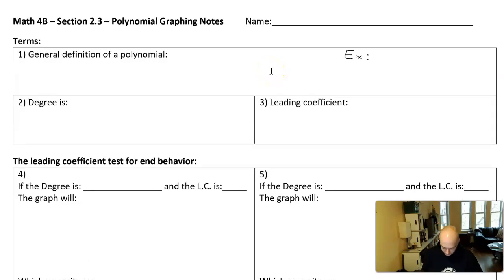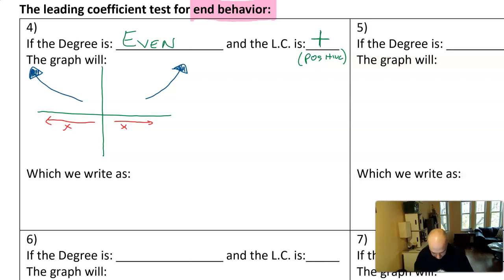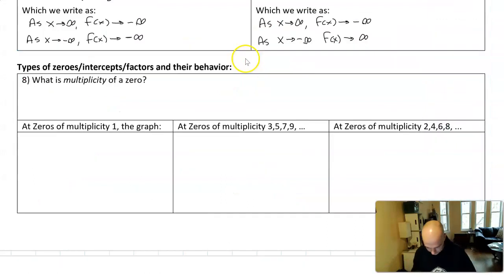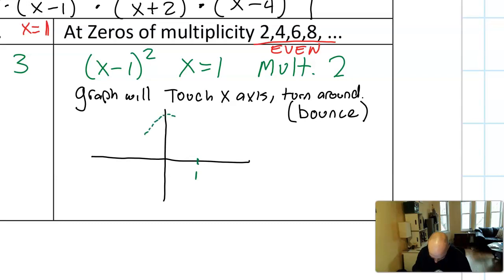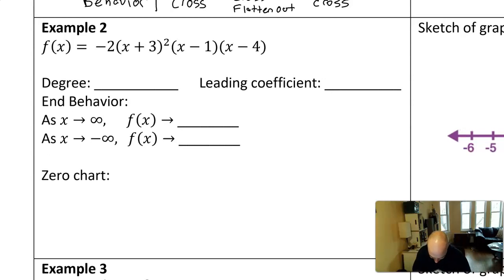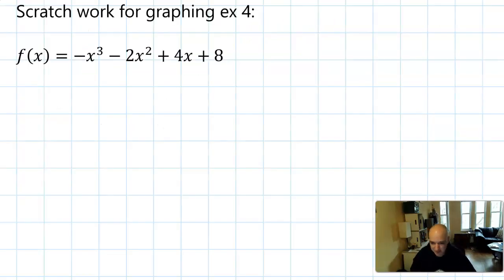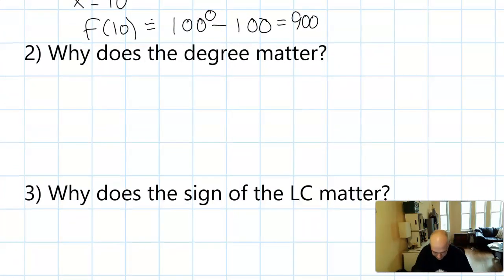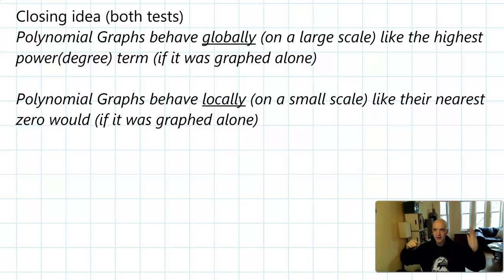Math 4 - 2.3.2 - Polynomial Graphs (2021)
0:00 Polynomial definition and terms
5:32 Polynomial graphs look like
6:57 End behavior test
16:50 Behavior at zeroes
26:45 Ex 1
33:00 Ex 2
37:29 Ex 3
40:46 Ex 4
46:40 Bonus: Why end behavior test works
52:40 Bonus: Why bounce/cross/flatten?